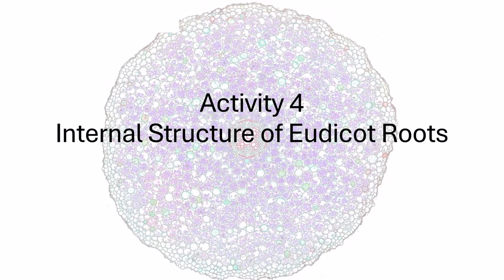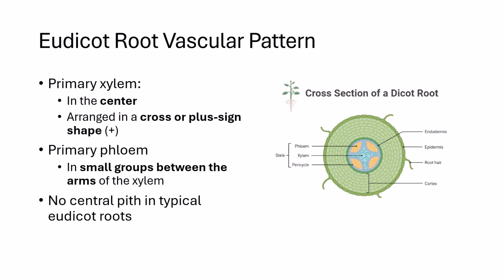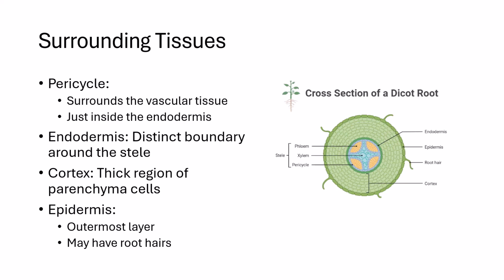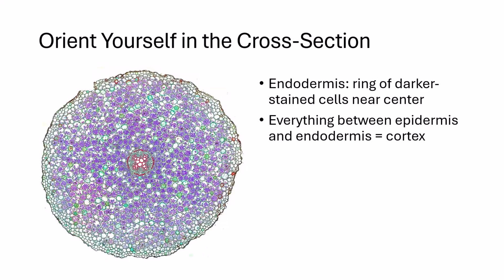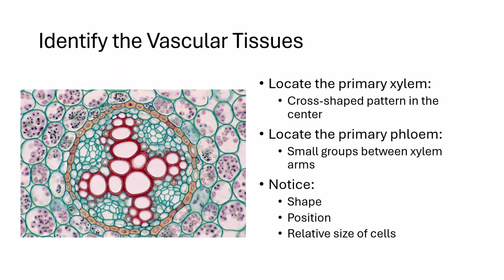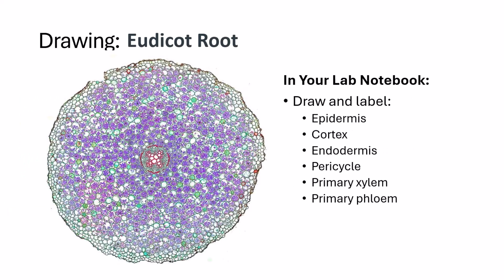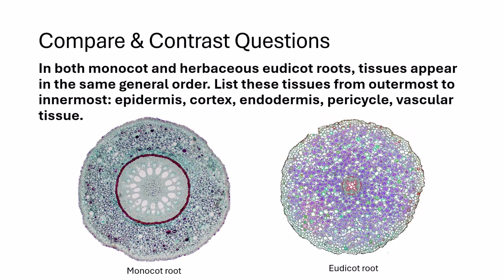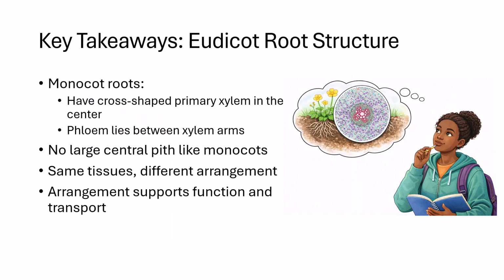One Look at the Xylem: You'll Know It's a Eudicot Root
Learn to identify a eudicot root by examining its internal vascular structure. You will gain the skills to distinguish plant types using microscopic cross-sections.

This breakdown explores the arrangement of tissues within the stele, providing a clear method for recognizing the characteristic cross-shaped xylem pattern. Understanding these internal patterns is essential for anyone looking to accurately classify plant specimens beyond simple surface observation.

We focus on the differences between eudicot roots and monocot roots, highlighting how primary xylem and phloem are organized. By observing the distinct placement of the pericycle, endodermis, and cortex, you can better interpret the anatomy of various plant organs in your own studies.

0:00 Analyzing Eudicot Root Anatomy
0:50 The Unique Cross-Shaped Xylem Pattern
2:33 Examining Buttercup Root Slide Images
4:36 Comparing Monocot and Eudicot Structures